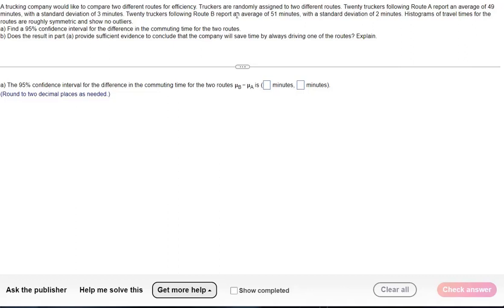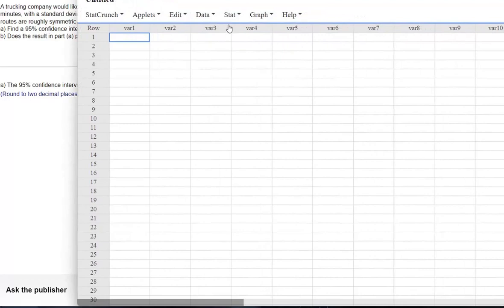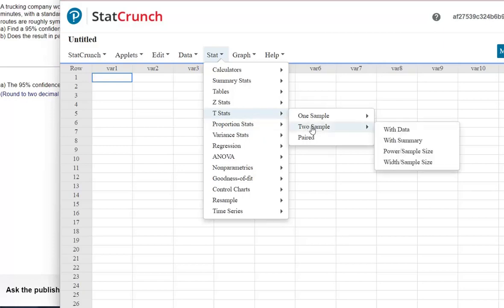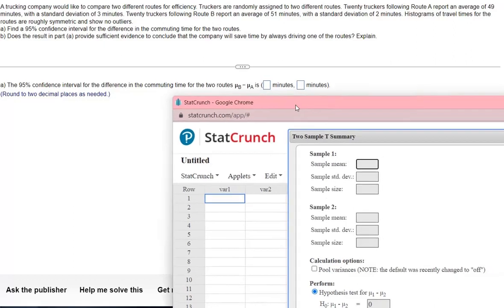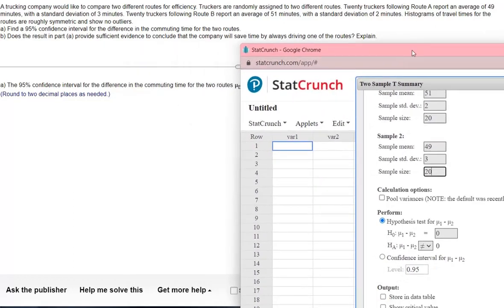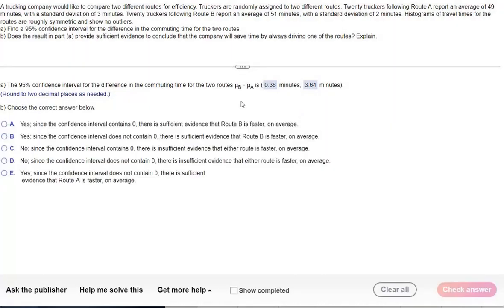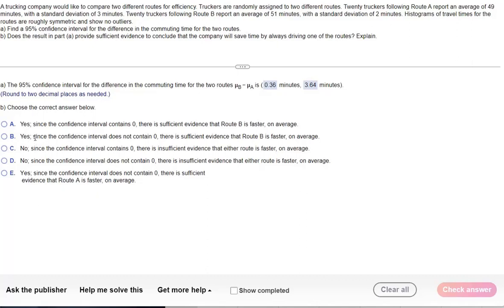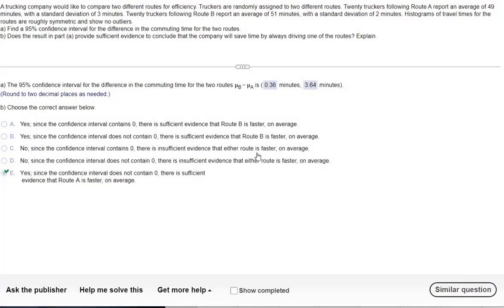M9 Ch14 Hw Question # 8